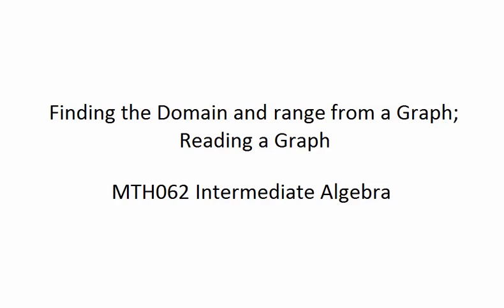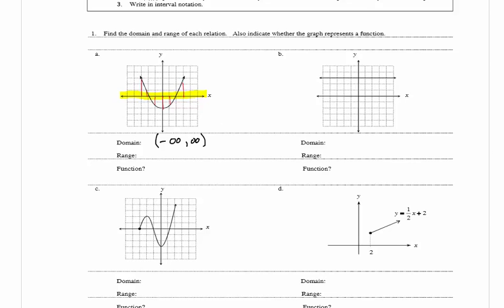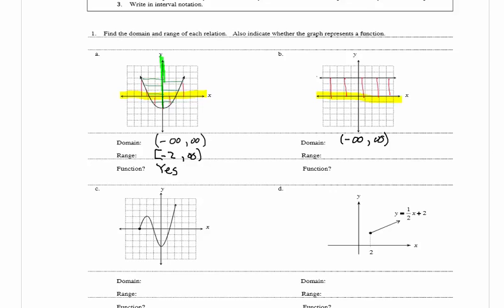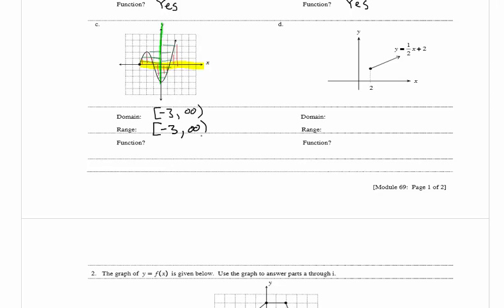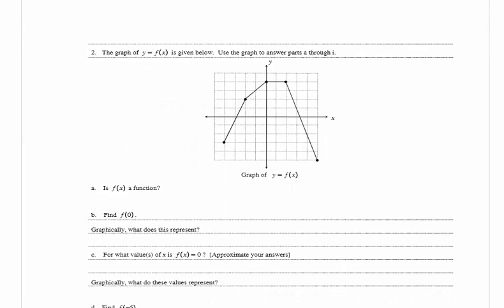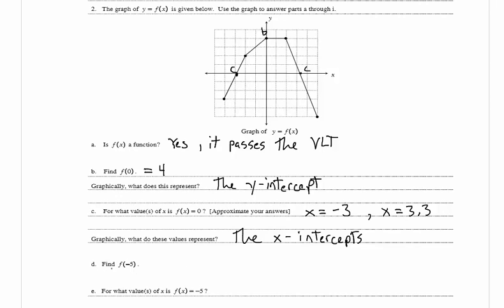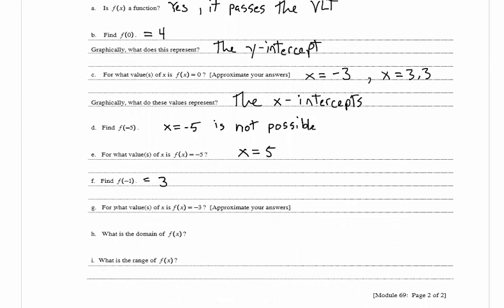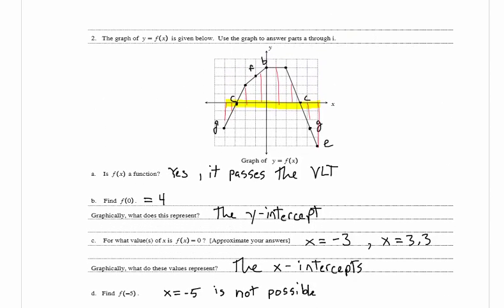finding the domain and range from the graph reading a graph module 69 mth 062